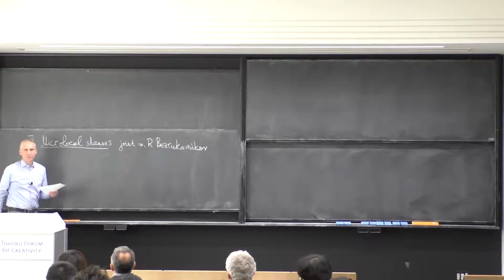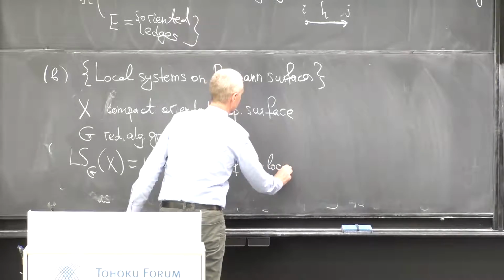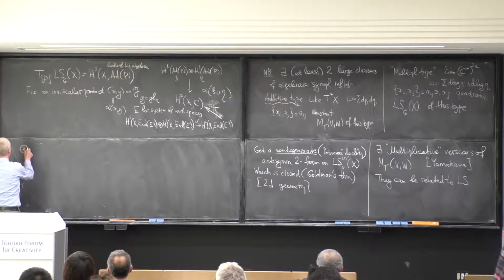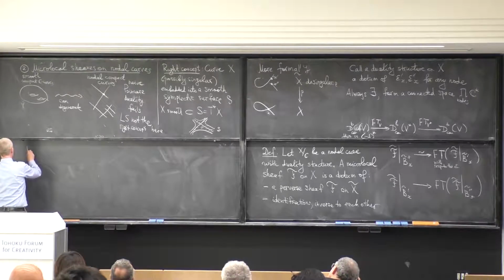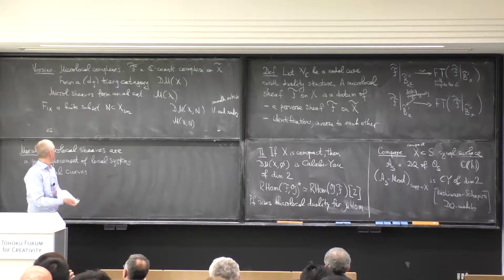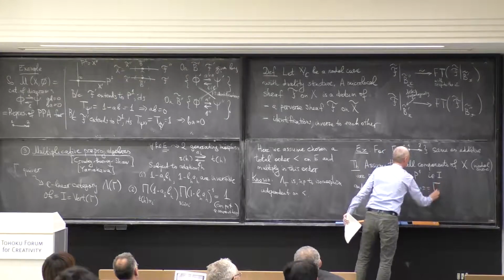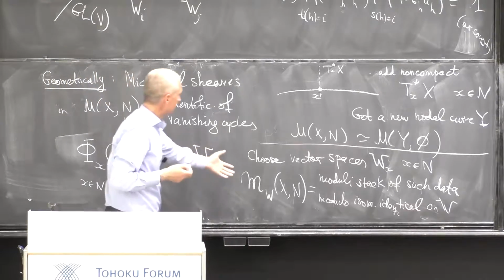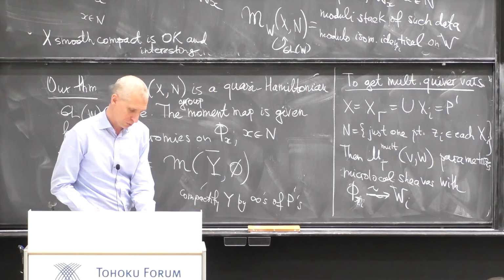Perverse sheaves, microlocal sheaves and perverse Schobers [2] - Mikhail Kapranov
Prof. Mikhail Kapranov from IPMU, the University of Tokyo gave a talk entitled " Perverse sheaves, microlocal sheaves and perverse Schobers [2]" at Spring School - Geometry of Wall-Crossing, Deformation Quantization and Resurgent Analysis of the Tohoku Forum for Creativity, Tohoku University.

Modern Interactions between Algebra, Geometry and Physics (2016AGP) "Spring School of Geometry of Wall-Crossing, Deformation Quantization and Resurgent Analysis" - April 11 - 15, 2016 @ Tohoku University